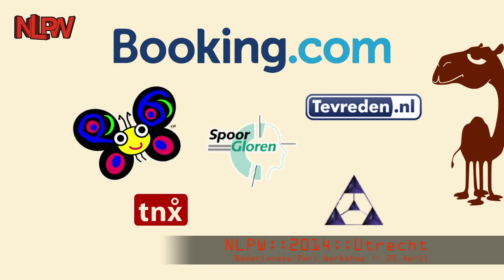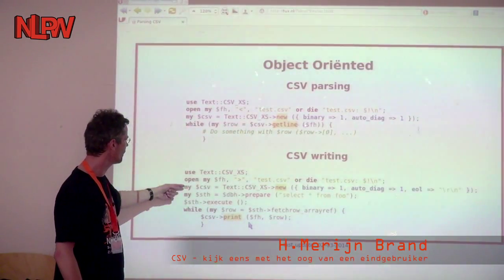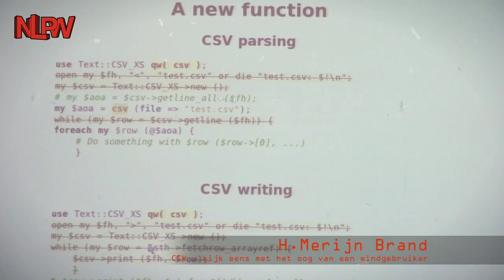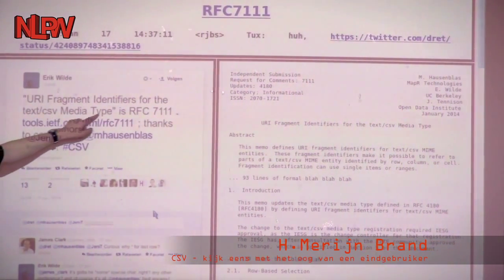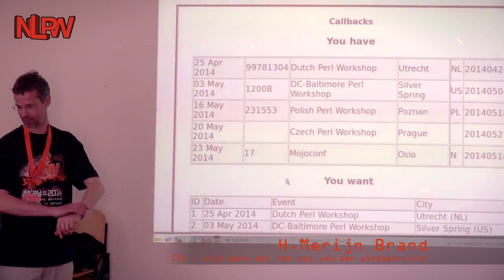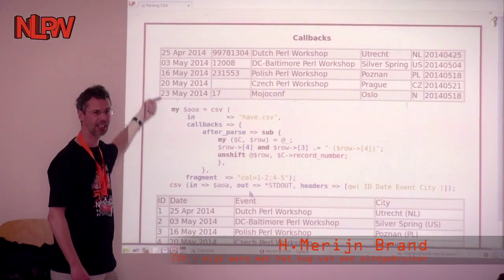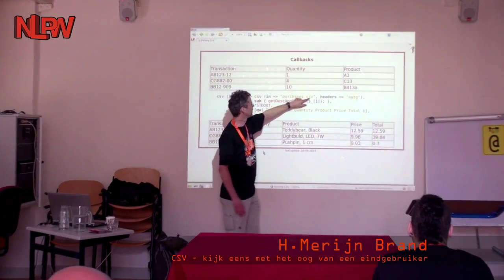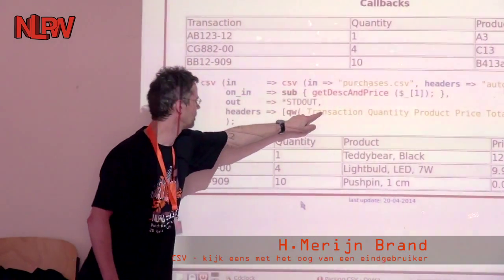CSV Less complicated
NLPW::2014

Nederlandse Perl Workshop, 25-April, Utrecht

by: H. Merijn Brand (TUX)